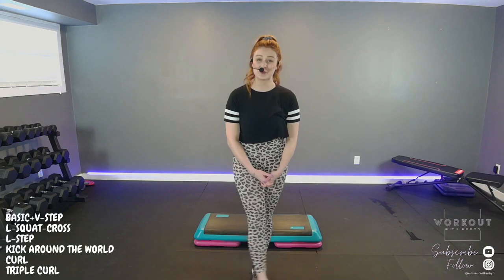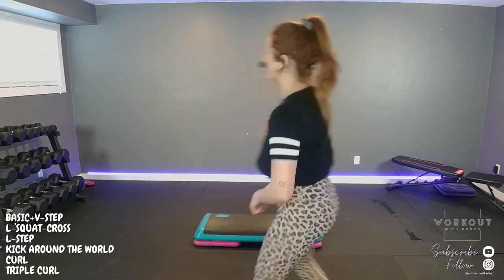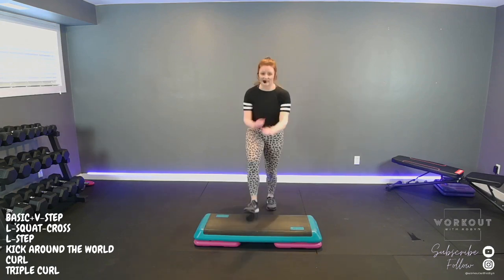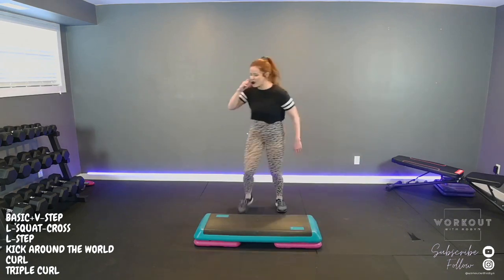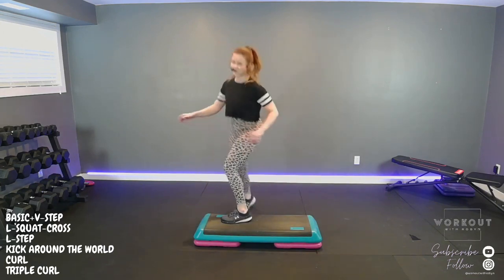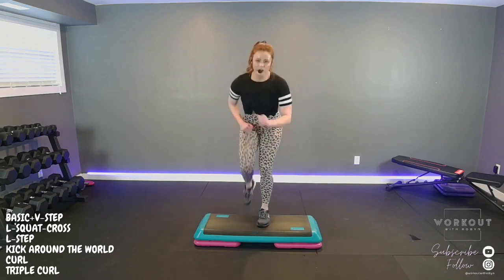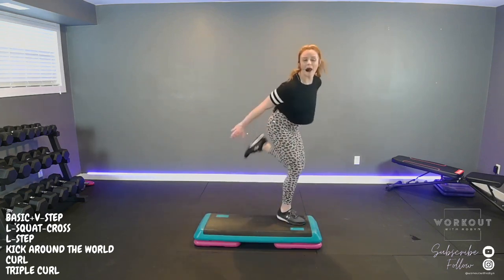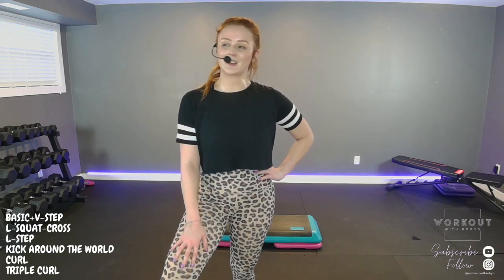BASIC STEP AEROBICS - 30min / 130bpm / Disco-themed music with groovy choreography!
Get down in Boogietown! Find your disco fever with this hot n' sweaty workout!